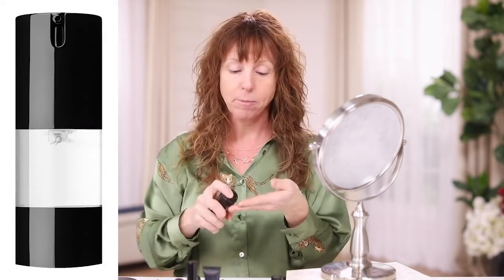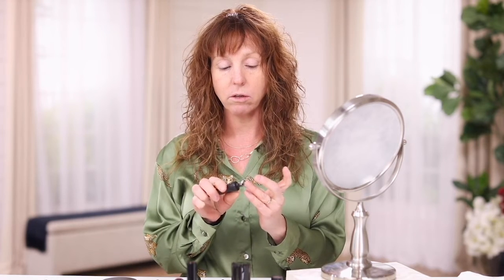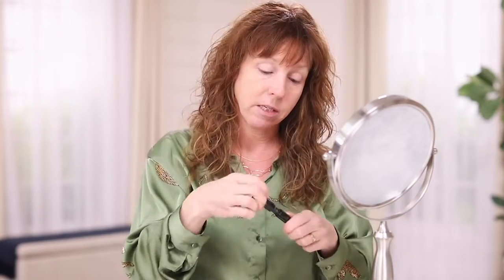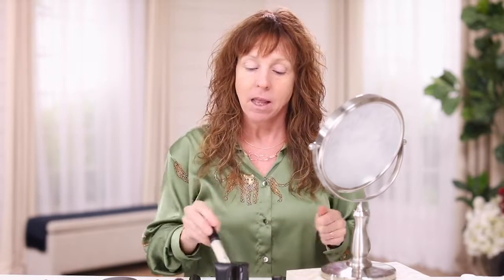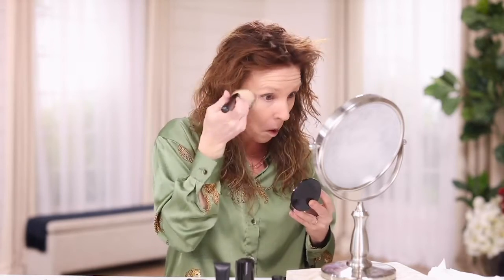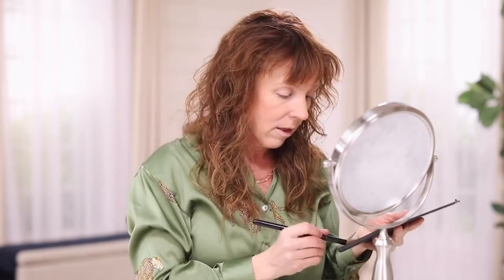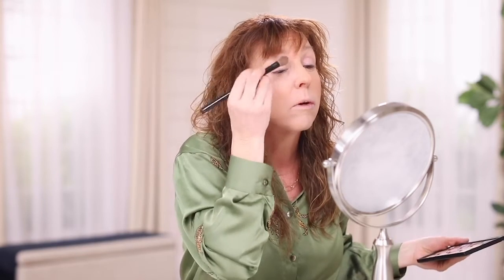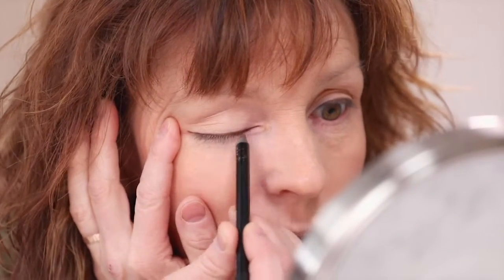How to get your makeup to stay on all day with makeup primer!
Want makeup to last longer every day? Stop skipping this step!

Ever feel like it's not worth putting on makeup every morning because it eventually wears off halfway through the day? You don't want your effort to be that short-lived! You're probably skipping a very important step. (Most women do!) But it's a step that will help your makeup stay on all day so you can stretch your makeup (and money) even more!

Don't worry, this won't feel like an extra layer on your face. These feather-weight primers reduce the amount of makeup needed to get the coverage and color you want with a smooth light finish.

Watch as Anna K demonstrates the difference primer makes with a half-face side-by-side comparison. She'll start with the primers and then apply a full-face makeup look so that you can see how effective the primers are. You'll be surprised by how fast and easy this important step is.

-Primers first!-

~(1:20) Mattifying Face Primer
~(2:11) Eye Primer
~(3:40) Eyelash Primer
~(4:43) Age-Defying Lip Primer

-Now for the makeup!-

~(5:32) Foundation and Blush
~(8:10) Eyes
~(13:06) Lips

Carol Tuttle, a New York Times bestselling author of six books, with an extensive background in helping millions of people heal and create lives they love.